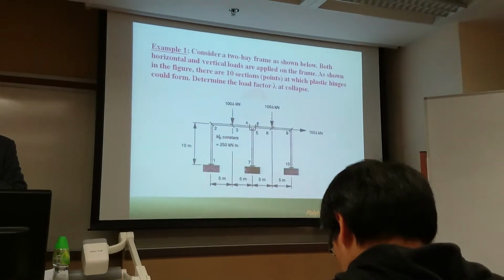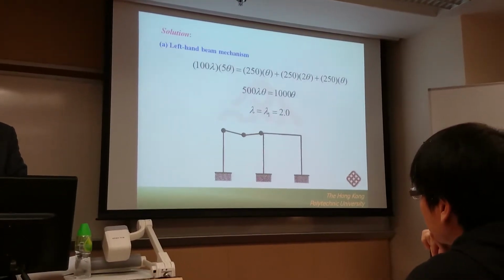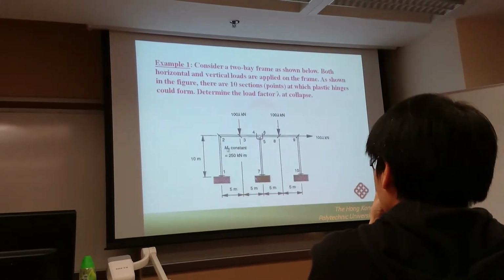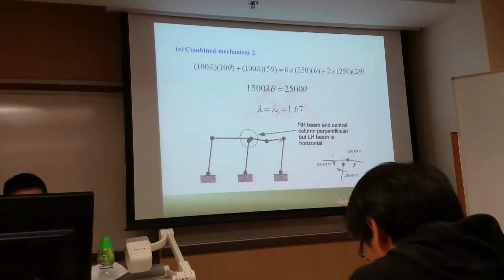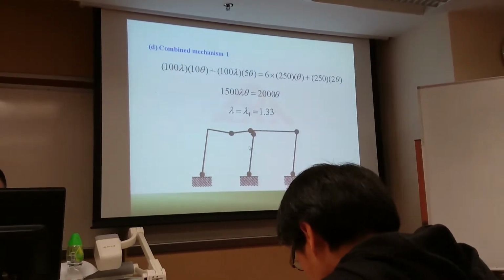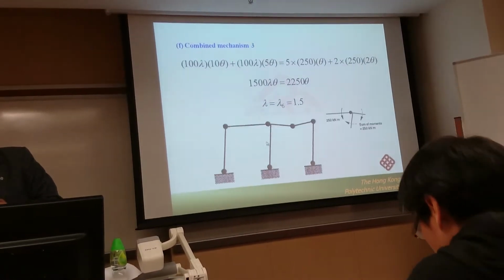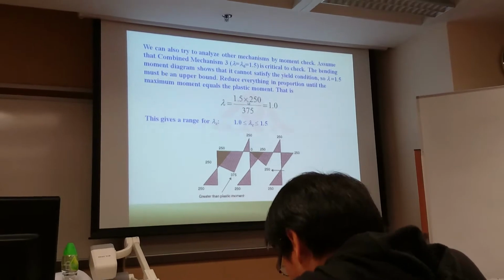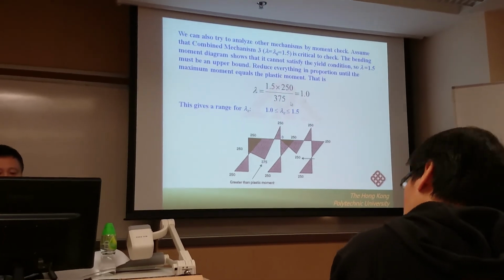Lecture 9, Example 1